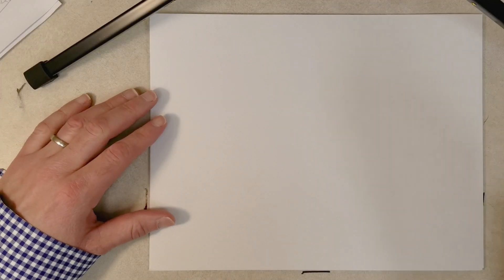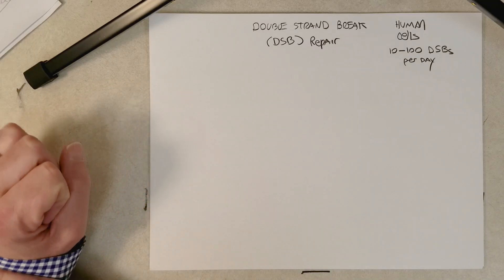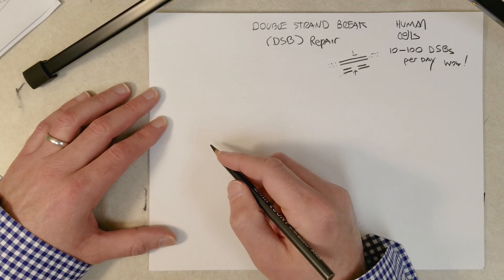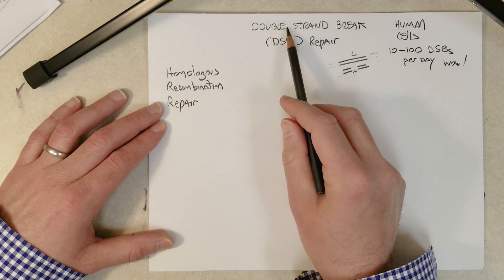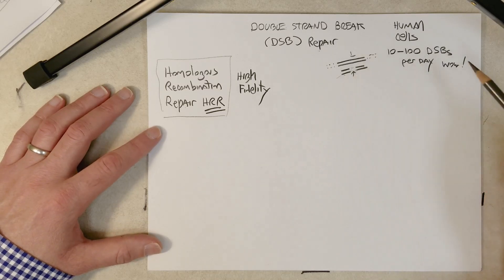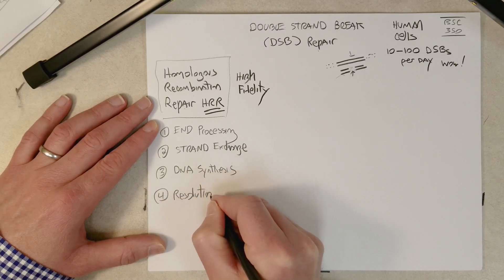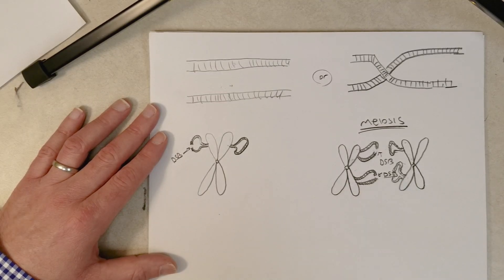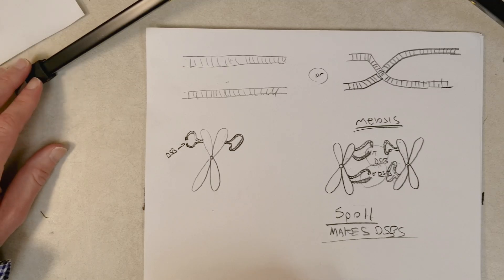Genetics: Homologous recombination and meiotic crossovers (Recommend 1.5x Speed)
Old title: 1702 Homologous recombination repair and meiotic crossovers